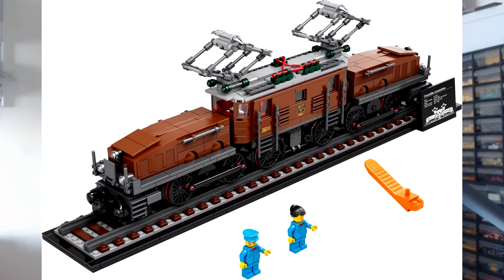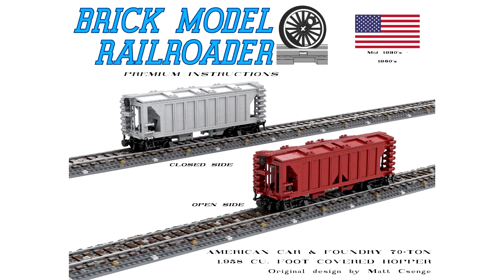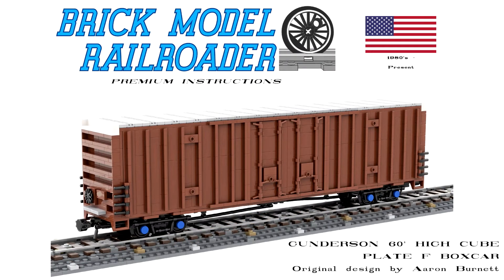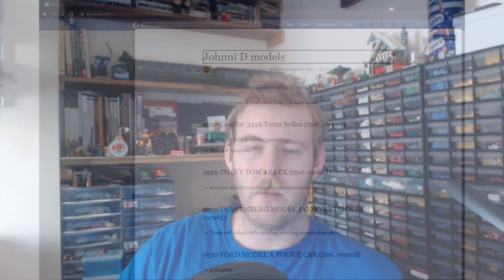June 2020 VLOG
Surprise!

It's very hot at the moment, running about 22/24 degrees C over here.

Running order:
LEGO Crocodile
Brick Model Railroader releases
LEGO Ideas results
LNUR Line Podcast
Brick Train Awards
Johnni D models
BMR model progress
Exhibition layout progress
Loco announcemnents